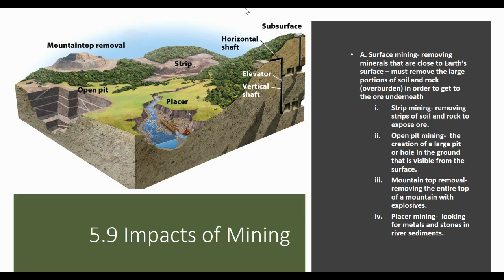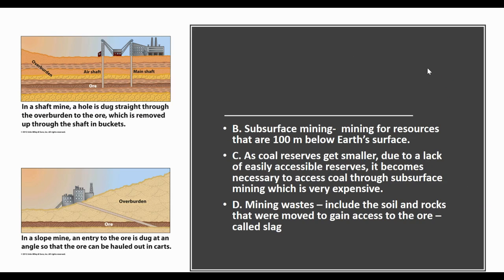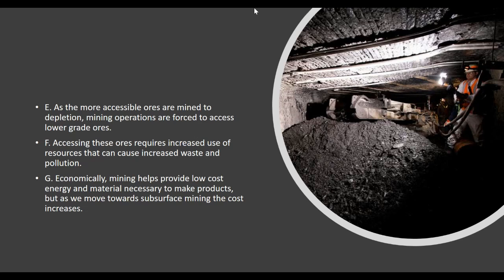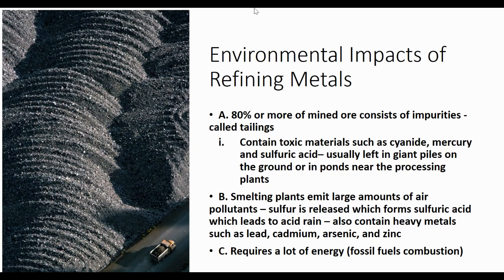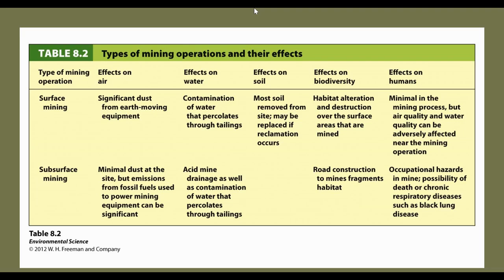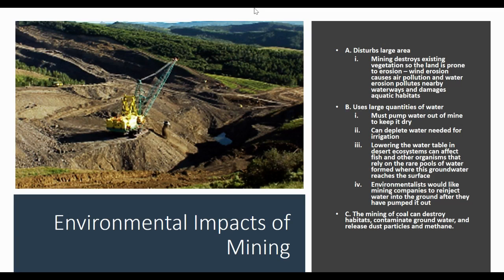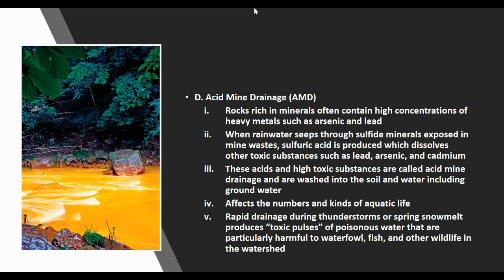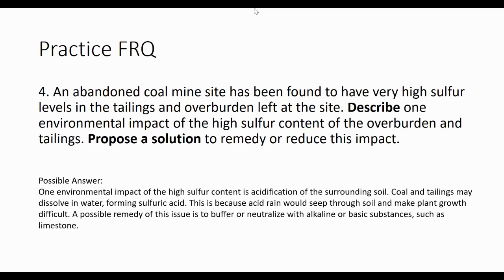Lecture Video Topic 5.9